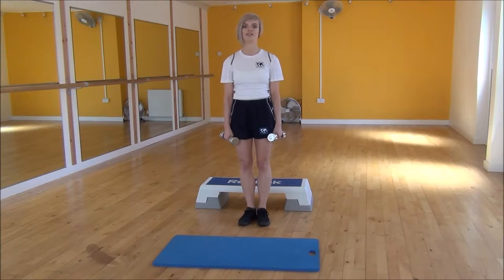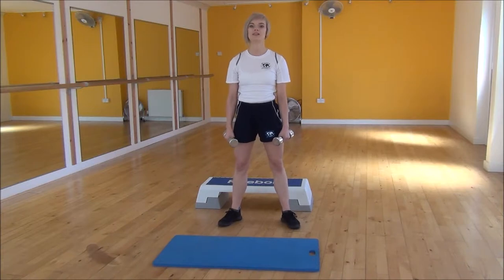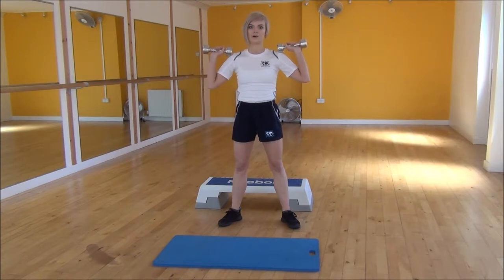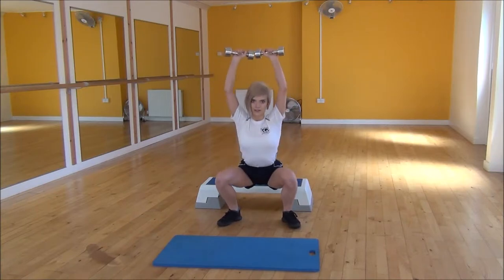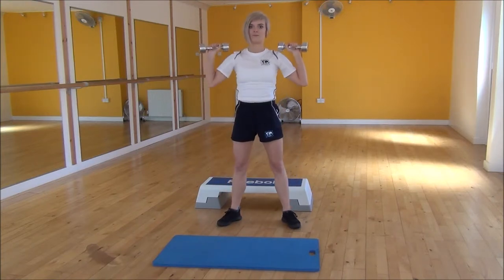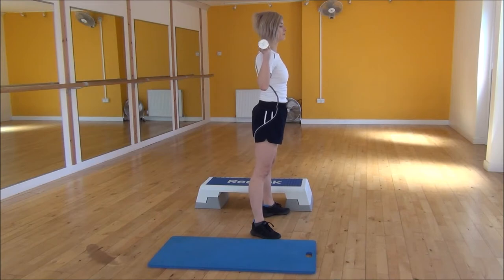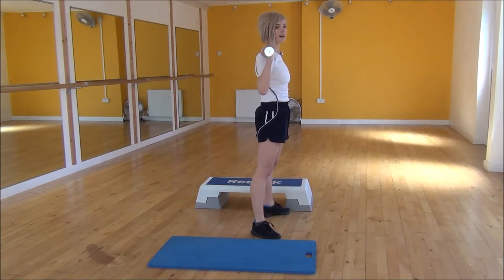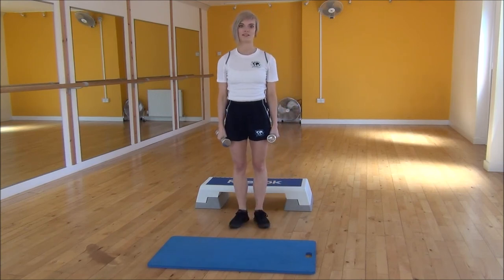WABBA Squat Press